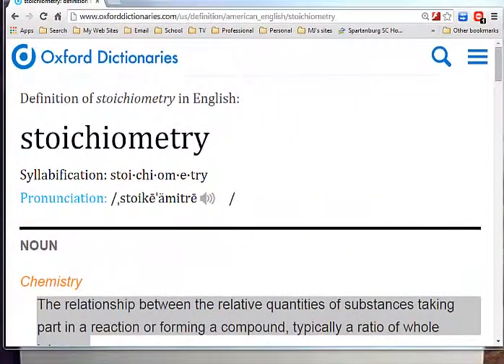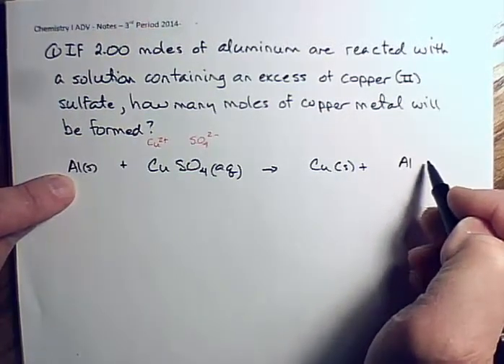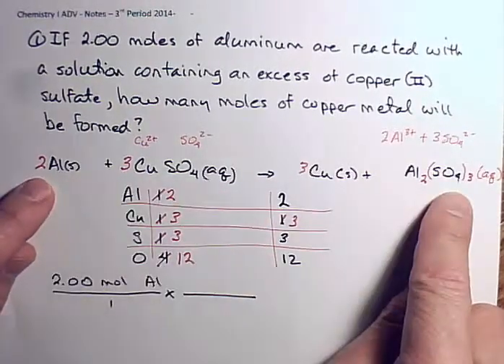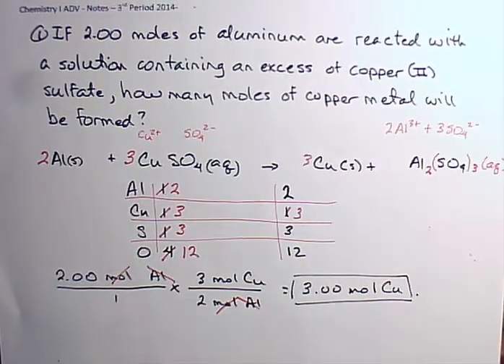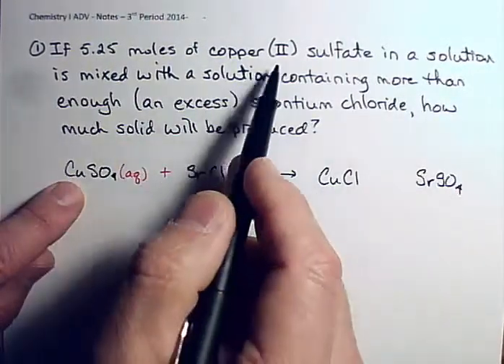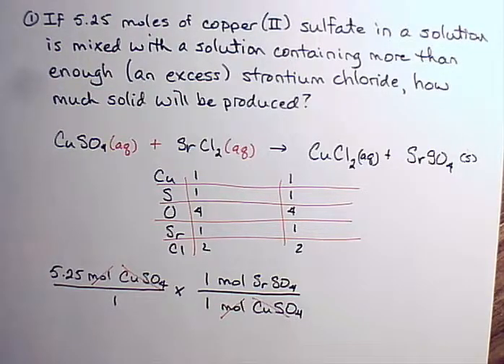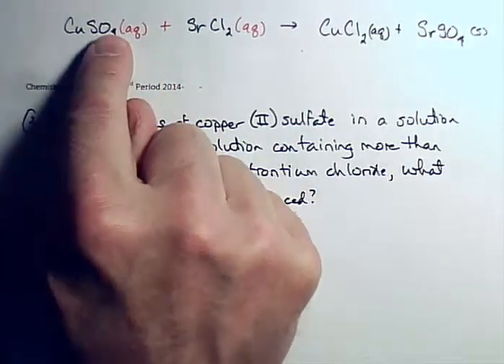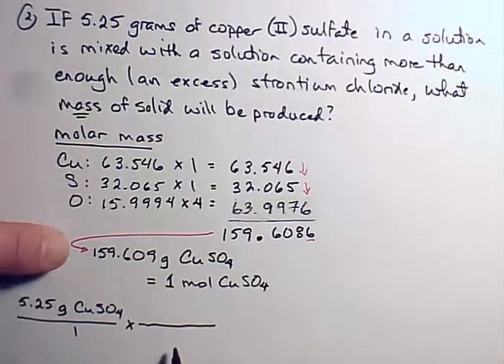Intro to stoichiometry